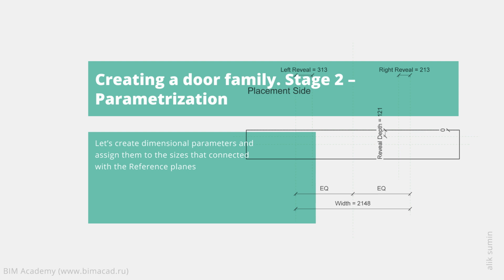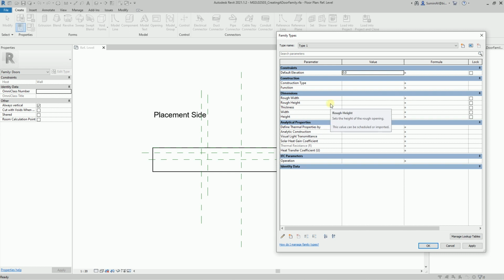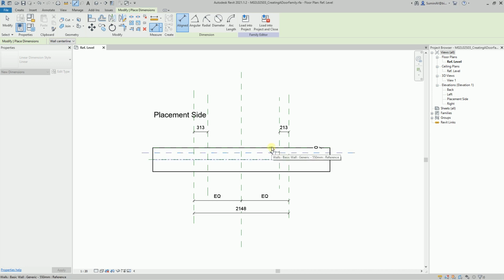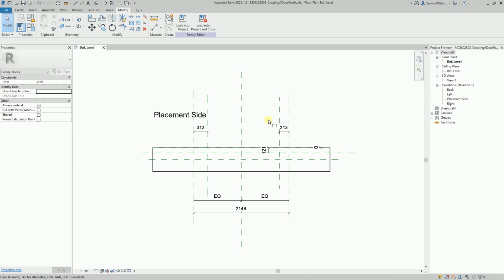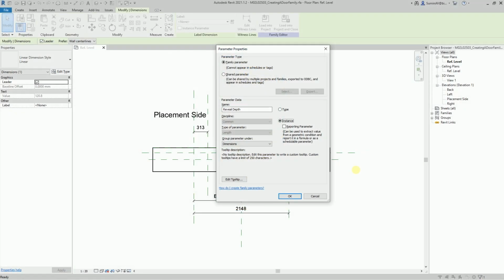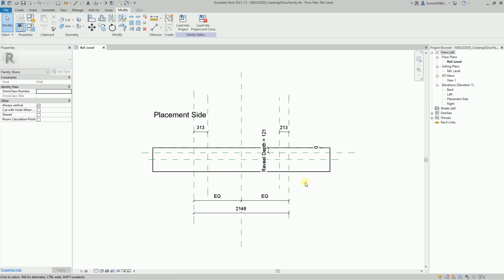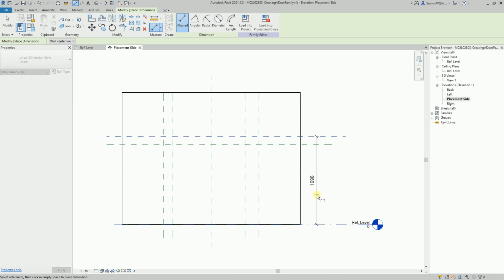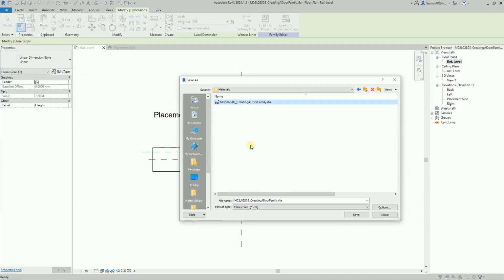Door Family_Parametrization